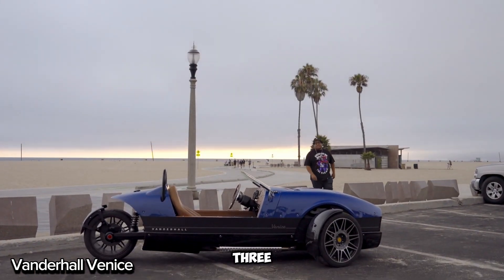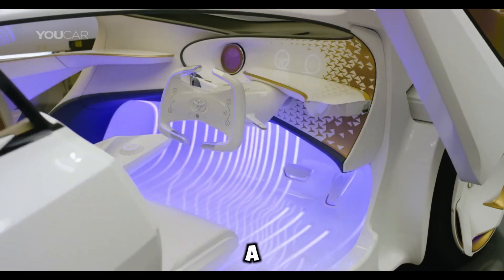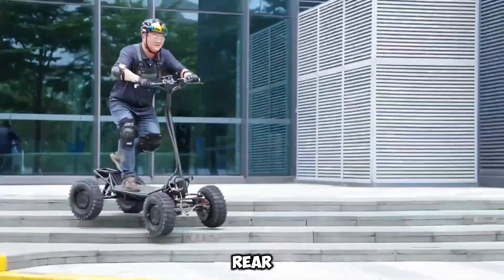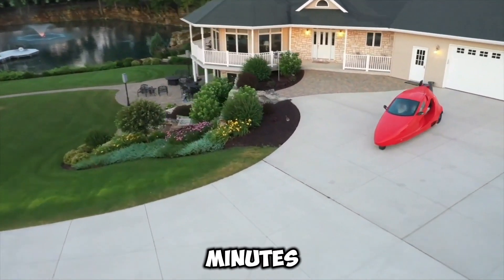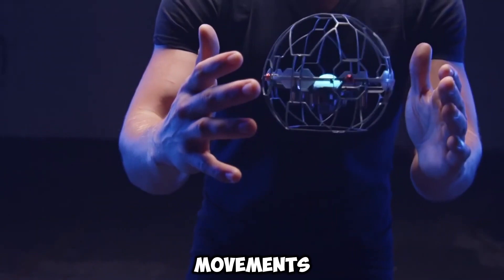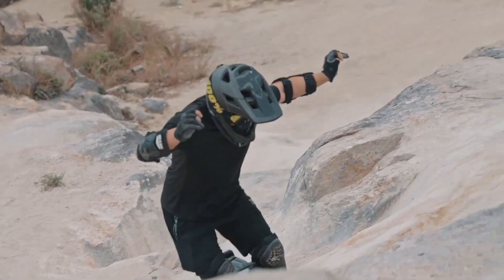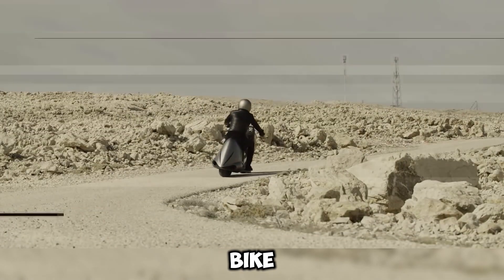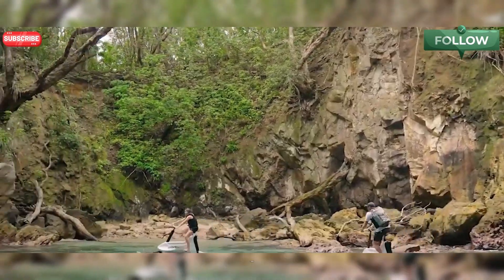Incredible Machines That Are Changing the World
Explore incredible, cutting-edge machines that are transforming industries and changing the future. From futuristic robots to state-of-the-art construction equipment, these amazing innovations will blow your mind. Watch now and witness technology at its finest!

innovative machines, robotics technology, construction equipment, advanced technology, industrial automation, smart machines, futuristic gadgets, heavy machinery, AI technology, engineering advancements, high-tech tools, cutting-edge technology, groundbreaking innovations, mechanical engineering solutions, tech innovations